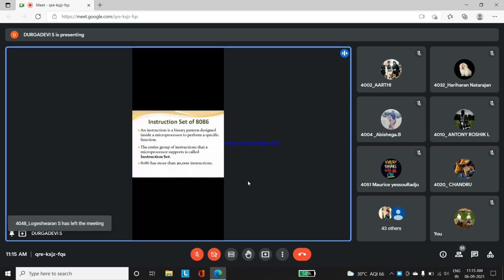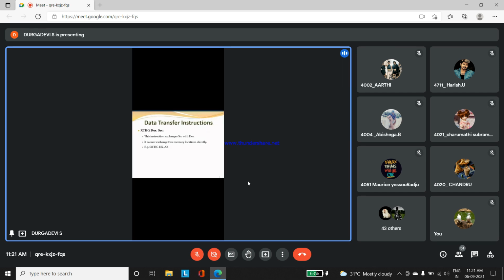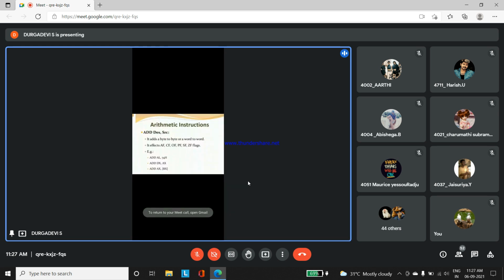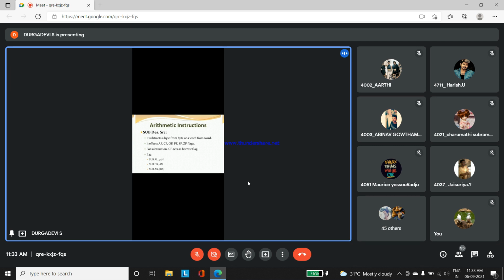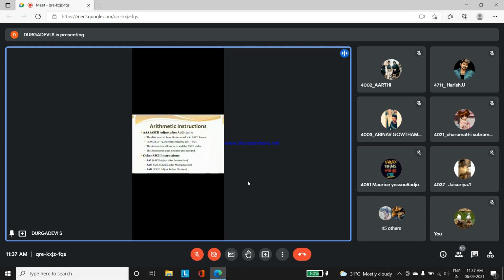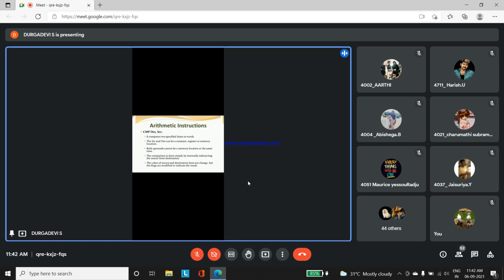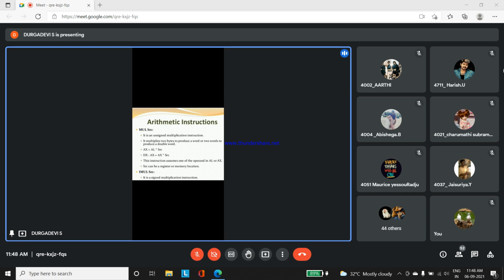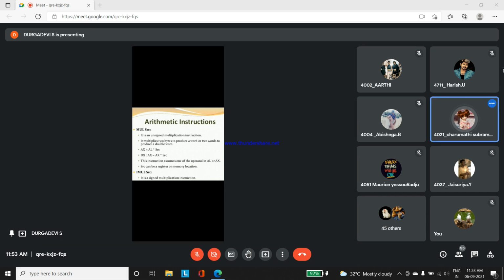unit 1 prt 4